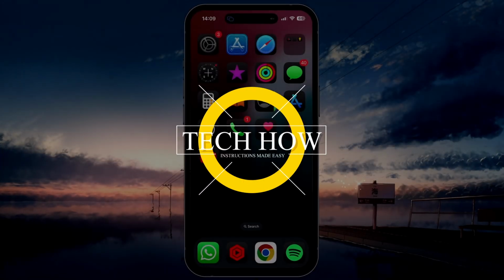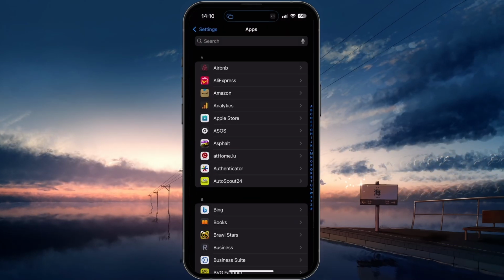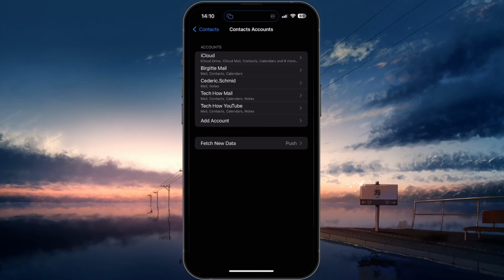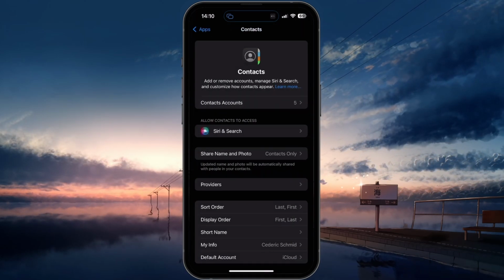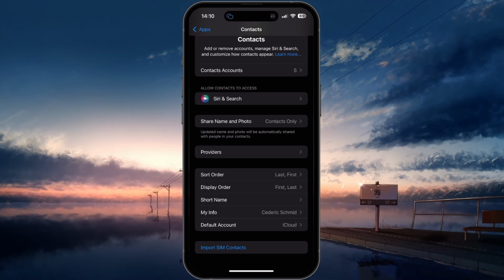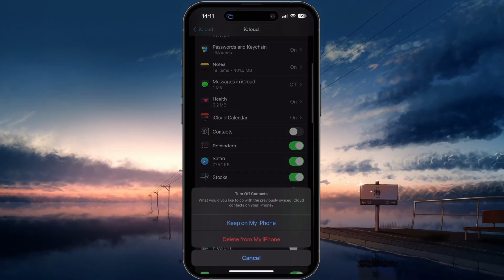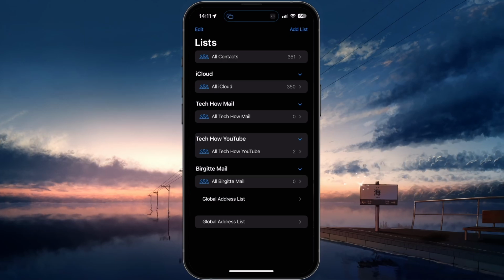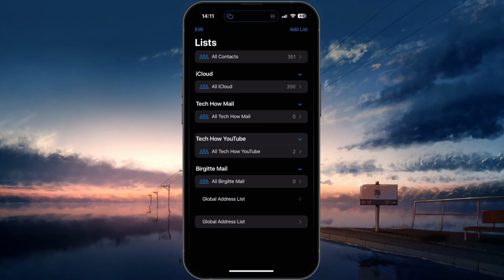How To Fix Missing Contacts on iPhone - Contacts Disappeared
A short tutorial on fixing the problem when contacts are missing or disappeared on your iPhone.